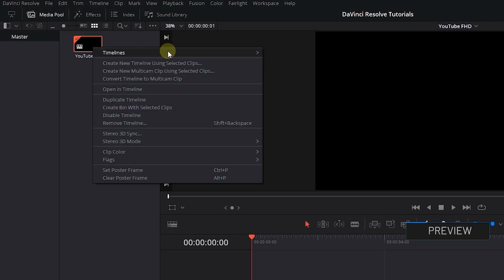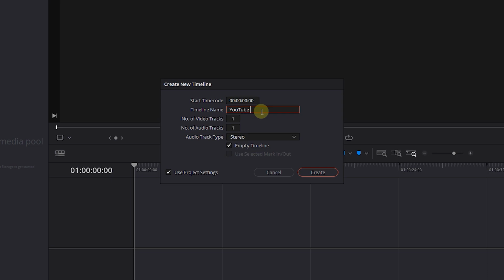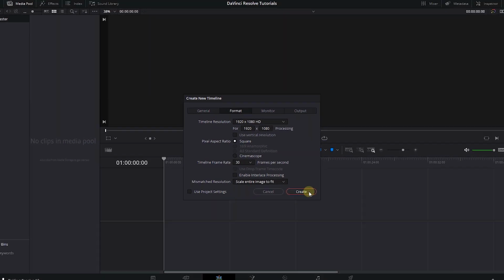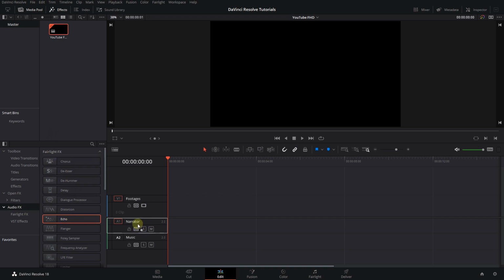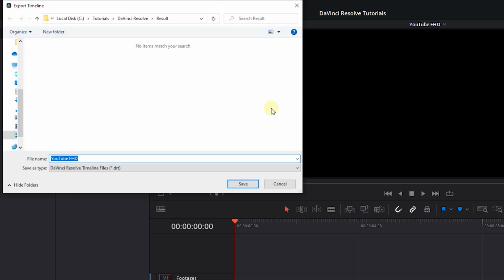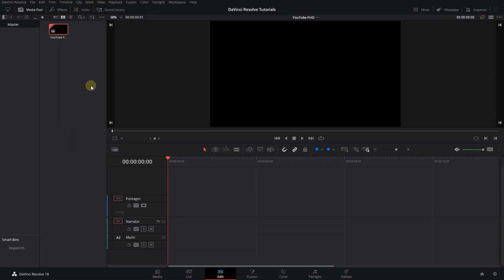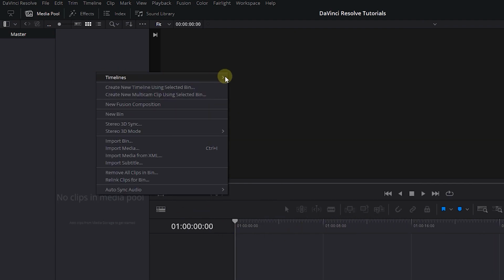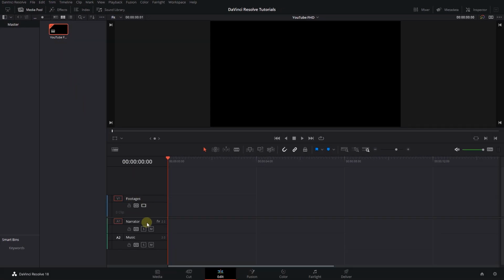How to Export and Import TIMELINES in Davinci Resolve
To export and import timelines in Davinci Resolve, create a customized timeline, export it as a template in DRT format, and later import it from the media pool for easy reuse. Customize tracks, settings, and effects as needed for efficient timeline management.

How to Export and Import TIMELINES in Davinci Resolve Chapters:
00:00 create new timeline
00:33 export timeline in davinci resolve
00:57 import timeline in davinci resolve